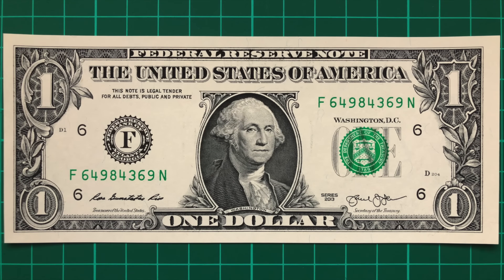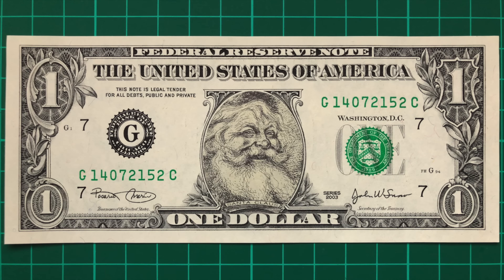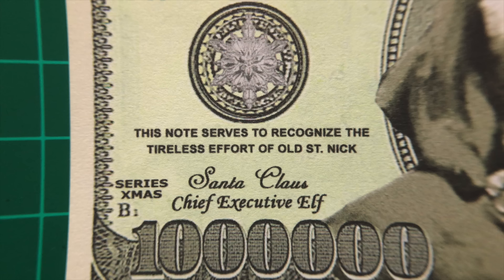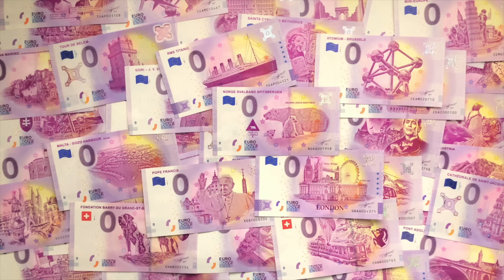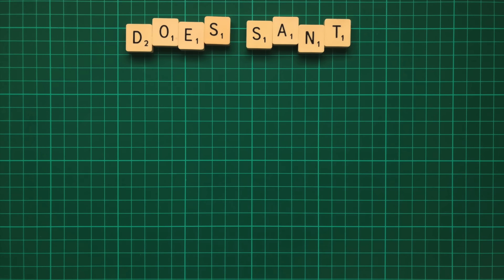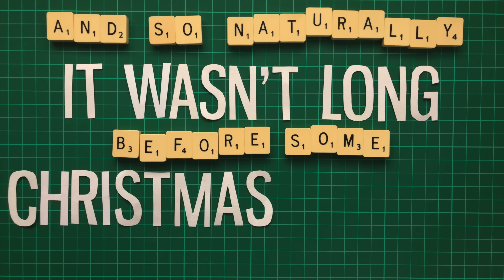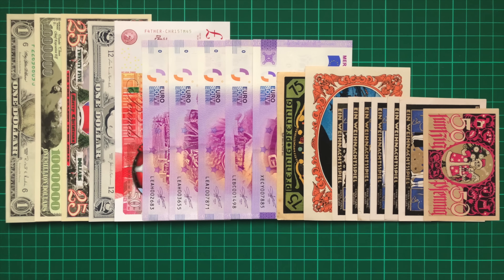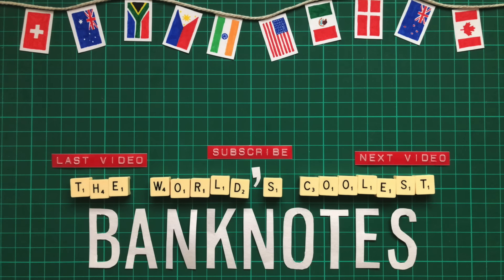Why is Santa on Some Dollar Bills?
Why is Santa on Some Dollar Bills? These Christmassy US Dollar bills are real and genuine legal tender - so how? And what other banknotes does Santa also feature on?